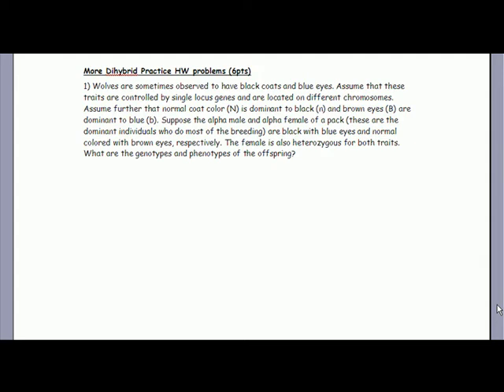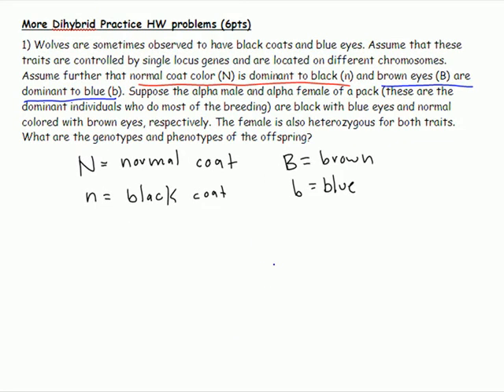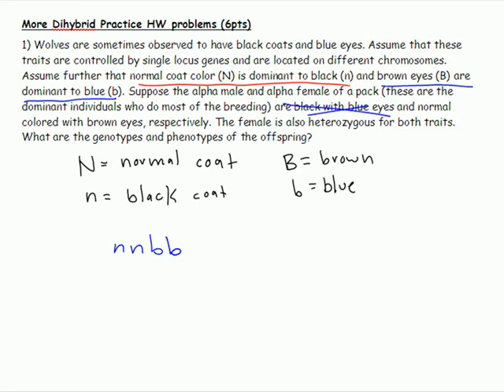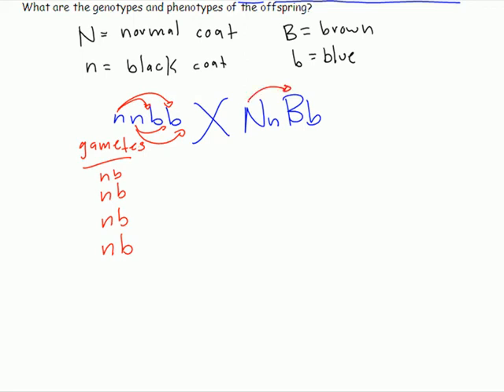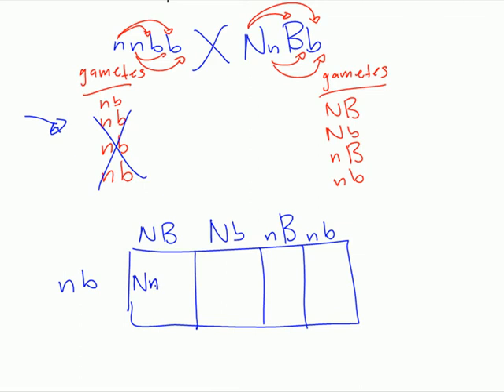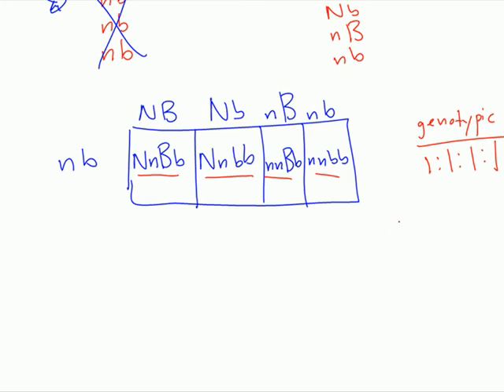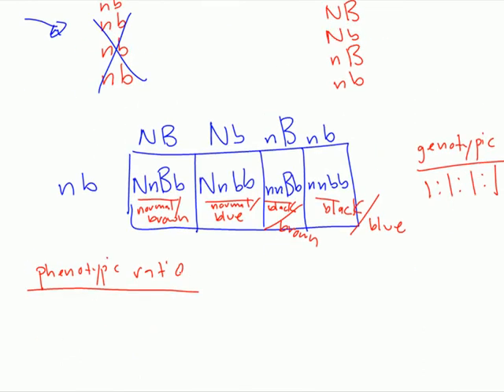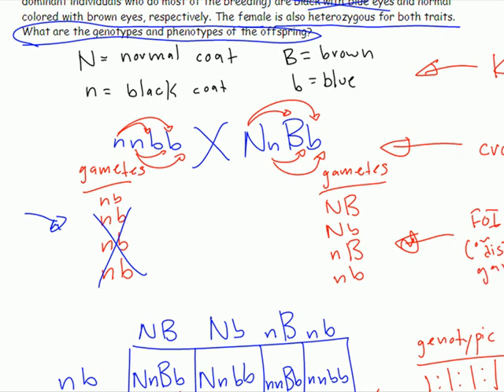Thurs 3/6 Dihybrid Cross